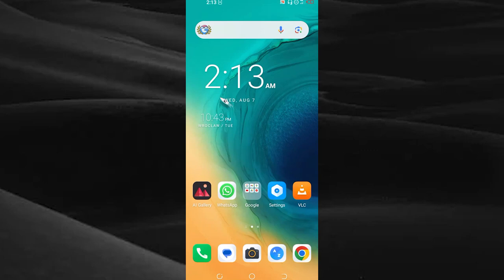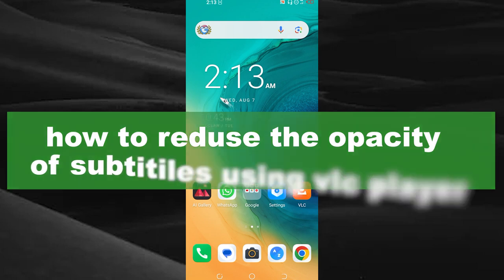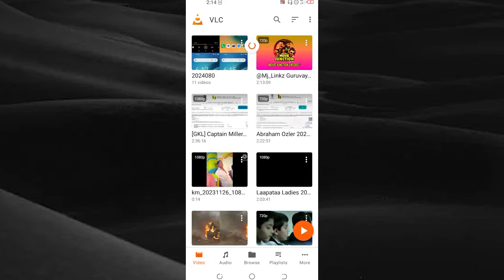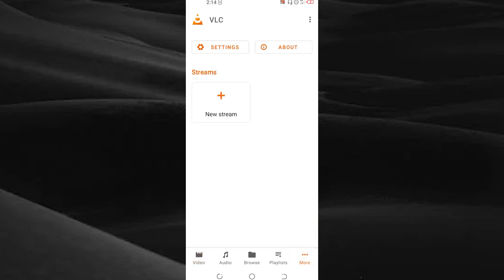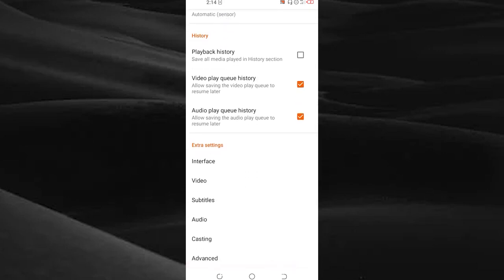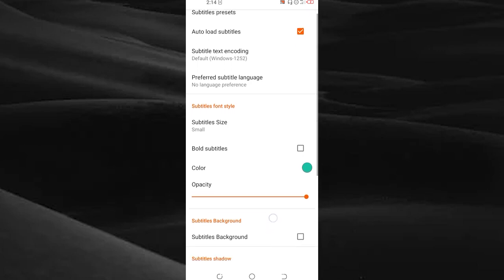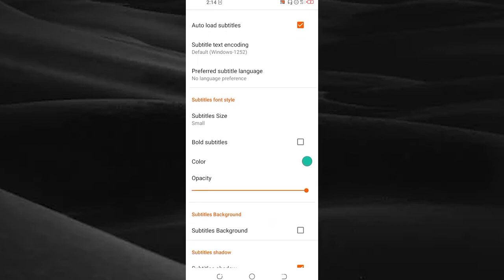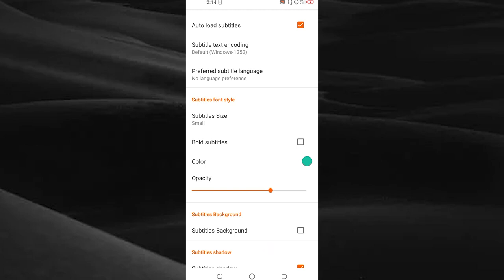How to Reduce The Opacity of Subtitles Using VLC Player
Do you want to reduce the opacity of subtitles while watching videos in VLC Media Player? Sometimes subtitles can appear too bright or distracting on the screen. VLC allows you to adjust subtitle appearance, including opacity and text transparency, to make them easier to read while watching videos.

In this tutorial, you will learn how to reduce the opacity of subtitles using VLC Player step by step. The video shows how to open VLC settings, navigate to the subtitles or on-screen display settings, and adjust the subtitle transparency.

By reducing subtitle opacity, you can make subtitles blend better with the video and avoid blocking important parts of the screen.

This method works on most versions of VLC Media Player and only takes a few seconds to apply.

Follow the steps shown in the video to customize subtitle opacity in VLC Player and improve your viewing experience. Save this guide so you can quickly adjust subtitle settings whenever needed.